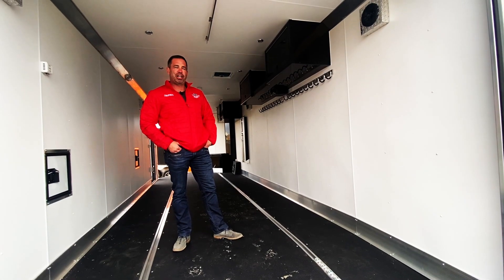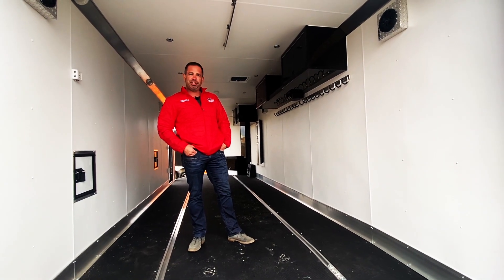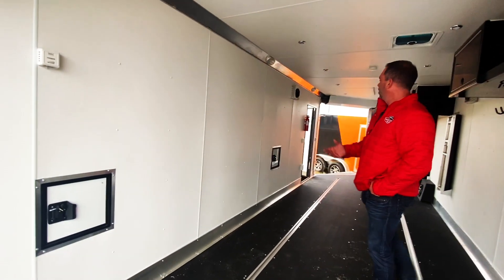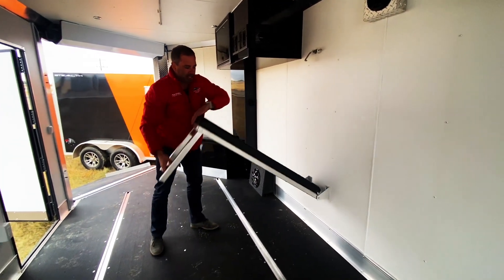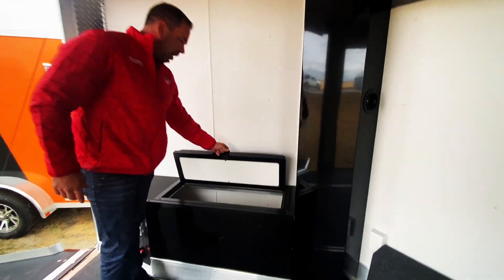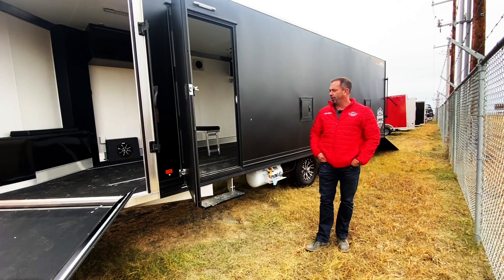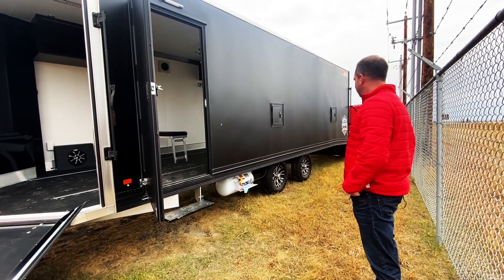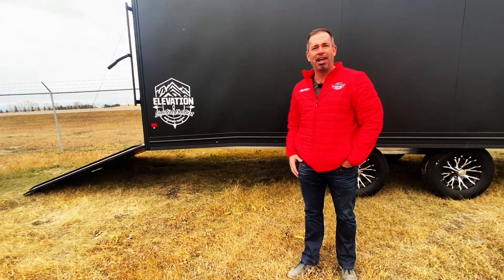The MAC DADDY of Sled Trailers: The 2021 Elevation Edition by Alcom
Robin shows us just how lux this 8.5' x 24' limited edition trailer by Alcom is. This Elevation trailer includes Boondocker features such as fuel doors, a stereo w/ sub-woofer, premium wall-mounted hooks for gear, bench seating, boot dryers, an onboard battery & a propane heater. Come take a look at this beauty at FOT headquarters in High River, Alberta.